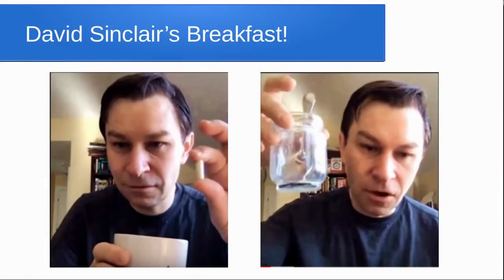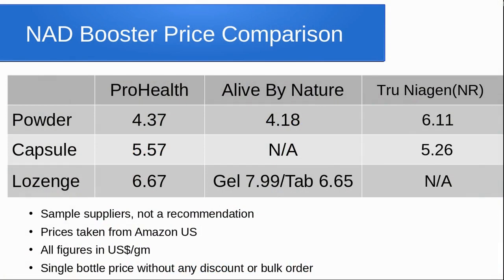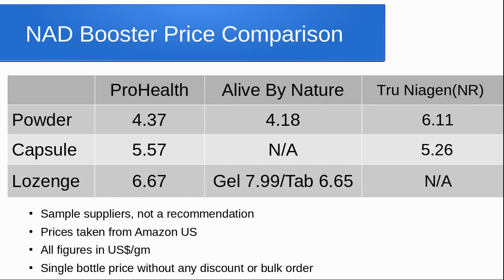NMN Resveratrol Trial: Latest updates [Biological age test discount code included]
NMN Resveratrol Trial : A brief update on our experience with NMN and resveratrol and Dr. David Sinclair Biomarkers Result and a few other related updates. For my biological age test please see my previous video

If you would like to support our channel, we’d love a coffee…thank you!

 Here is the times for the topics that we cover.
0:00:39 NMN Update
0:04:52 Olive oil as an activator of SIR1
0:05:42 Dr. Sinclair biomarkers results
0:06:58 Biological age test
0:07:40 Play list and Twitter account

There was later another article questioning whether this proved the case that the enzyme does transport NMN which is here.

An article (admittedly by a vendor) that discusses the different formats of NMN

Talking about MUFA's and olive oil - the discussion does cover some of the history of Dr. Sinclair and resveratrol in the middle but comes back to olive oil at the 41 minute mark.

Dr. Sinclair's Facebook post on his biomarkers results
(lets you preview the URL before going there so you can see where it is)

Dr. Saladino's interview with Dr. Sinclair.

In an earlier video I mentioned that we got our DNA tested We used a company called Circle based in HK but serve widewide, which has given our listeners a 30% DISCOUNT through the above link.

BIOLOGICAL AGE TEST 10% OFF:
Discount coupon code is EQ7ADTQB
NOTE: If you are based in the US please could you use a VPN (for example OperaVPN) to another country to get
The coupon cannot be used in conjunction with any other coupons and is subject to the company's approval.

SUPPLEMENT LIST:
100% Trans-Resveratrol 1000 mg ProHealth
Krill Oil BulletProof– EPA/DHA
TMG 1000mg tablets